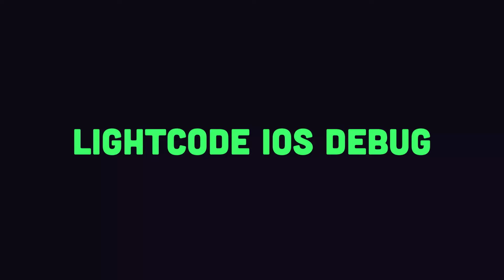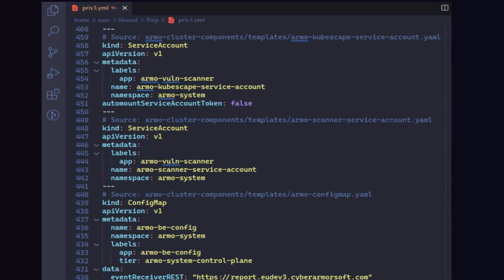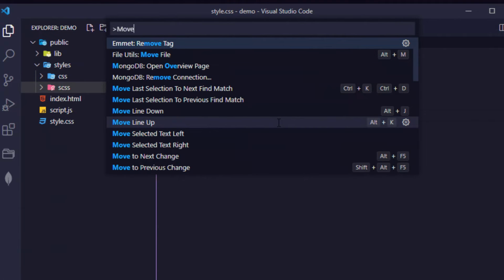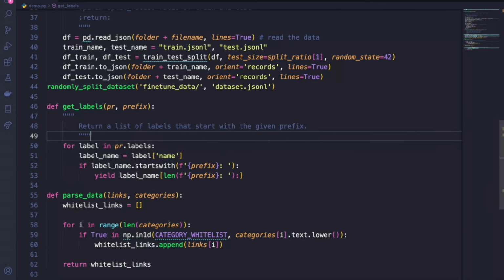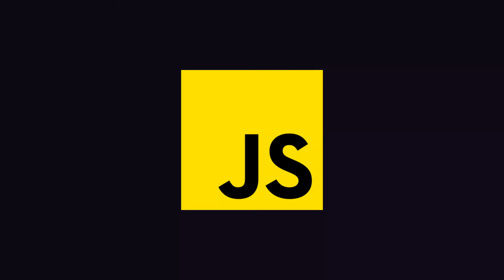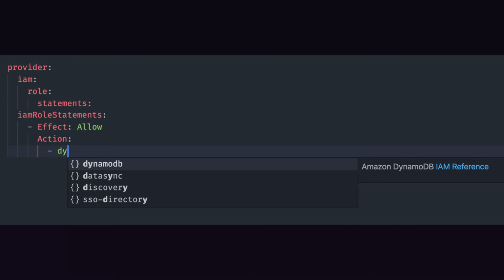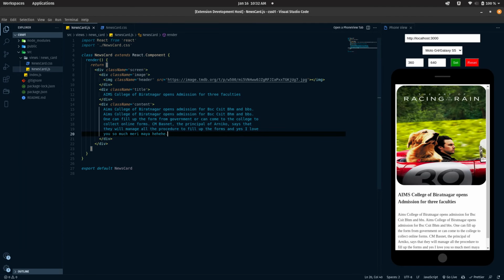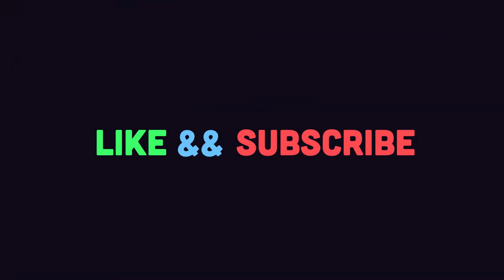10 Cool VS Code Extensions Released in 2022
00:00 - Intro
00:08 - Preview.js
00:36 - Lightcode iOS Debug
00:55 - Kubescape
01:02 - Dyno File Utils
01:25 - Readable — Ai Generated Comments
01:50 - XState
02:14 - IAM Legend
02:26 - PhoneView
02:34 - Luvia Theme
02:40 - Material Code

-- Source --